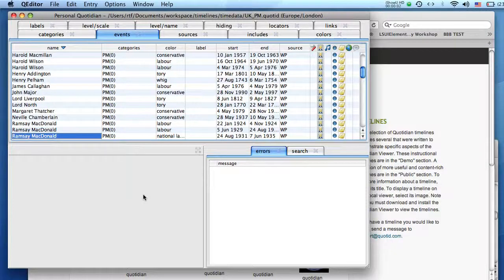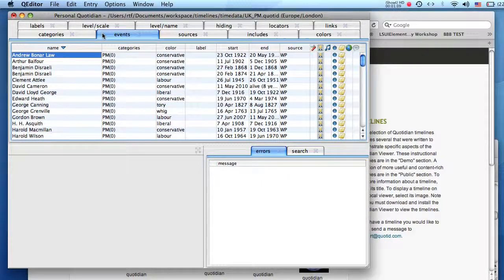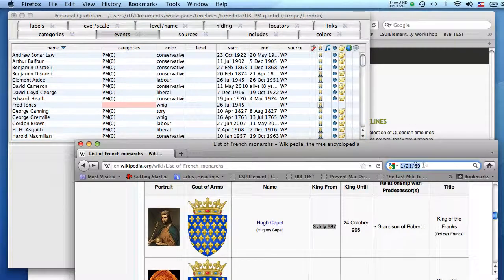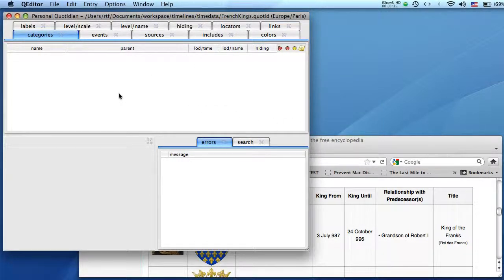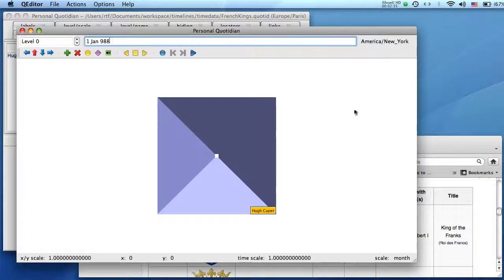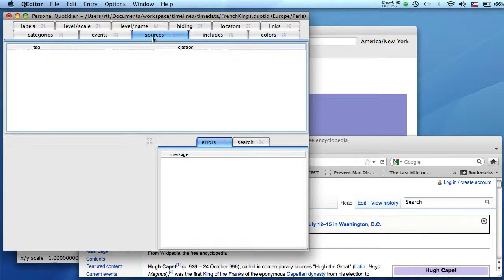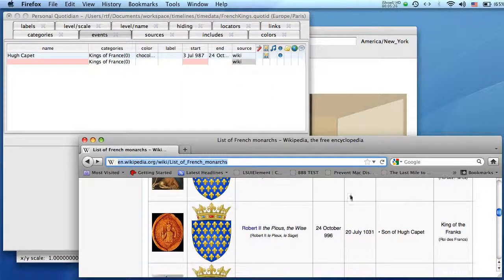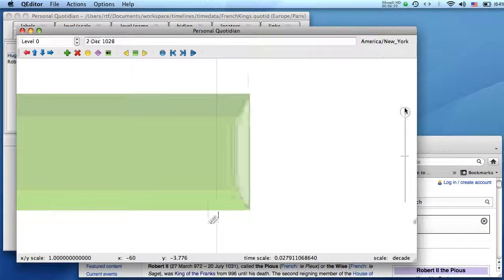Quotidian Editor - creating a timeline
How to create a timeline for the Quotidian Viewer using the Quotidian Editor.